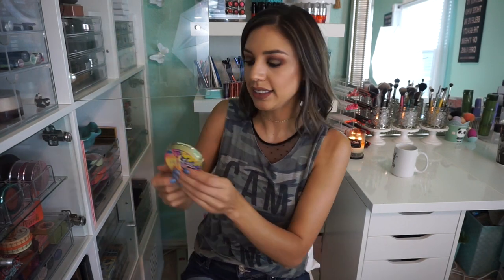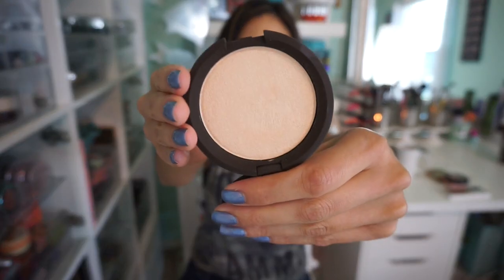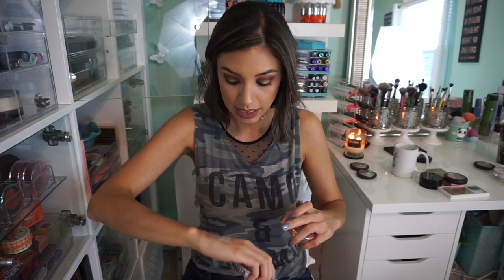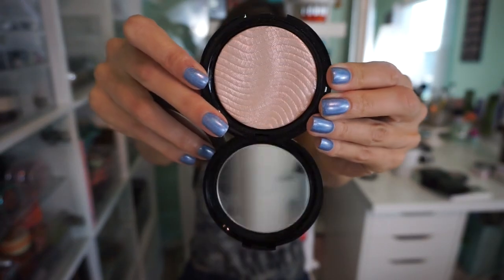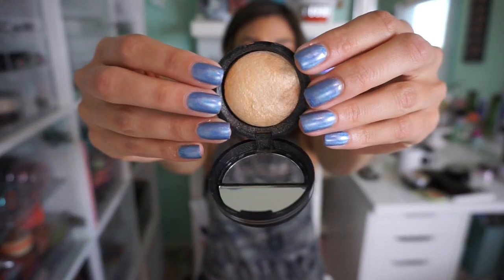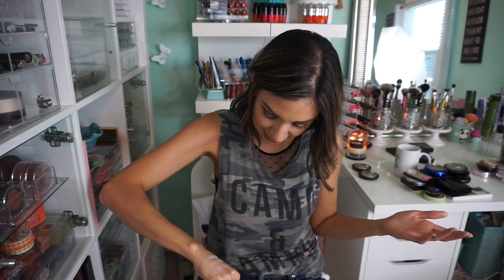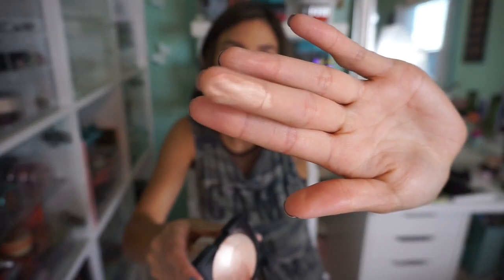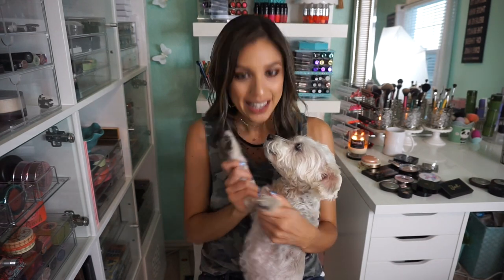Decluttering The Madness | Highlighters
Hey pandas!

❤️Highlighters you probably need.
•Laura Geller Gelato Swirl (Gilded Honey, Charming Pink)

Stay beautiful♥!

♥Let's chat!

•Nails- Color Club Crystal Baller
•Foundation- Laura Mercier Flawless Fusion + UD One & Done
•Eyes- TheBalm Nude Beach + Ittse Lotus Collection
•Blush- MAC Sunbasque
•Highlight- MAC Oh Darling
•Lips- Loreal Color Riche Liner in 112

Thanks!

FTC- Always full disclosure here pandas! Although some items are sent as press, I am under no obligation to review them. Believe it or not, most items are still purchased by yours truly. Compensation of any kind is never accepted in exchange for a positive review. All opinions expressed are my own and not edited by any companies mentioned. The End.